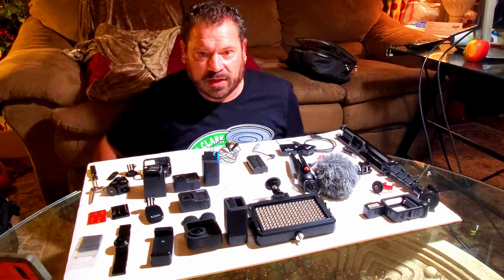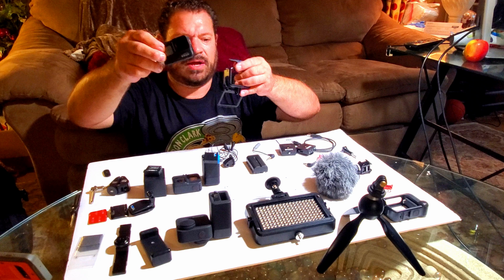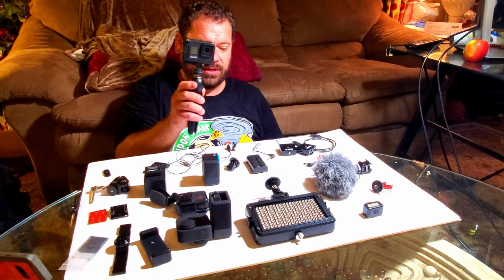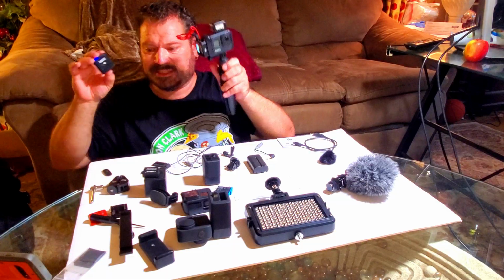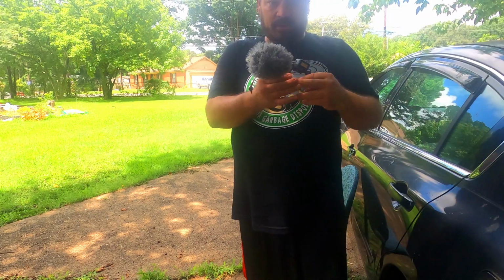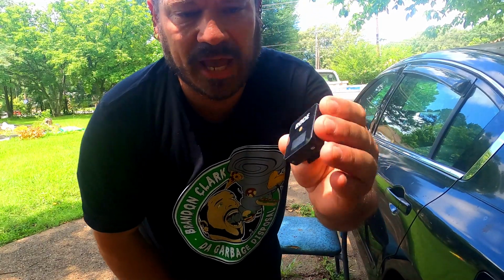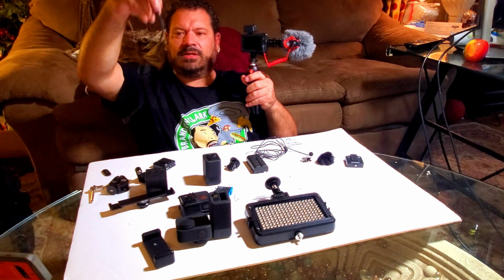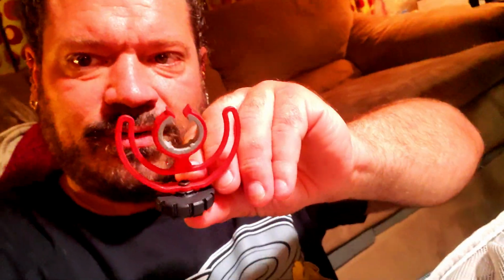GoPro Tutorial 1 | Go Pro Hero 8